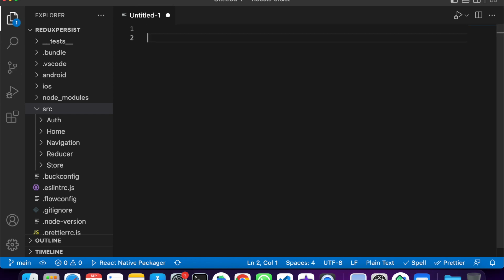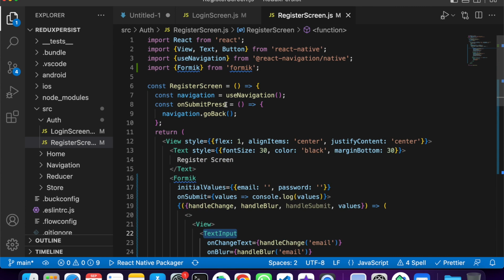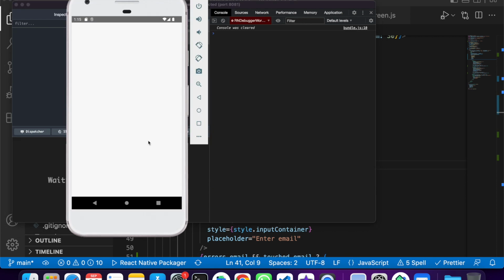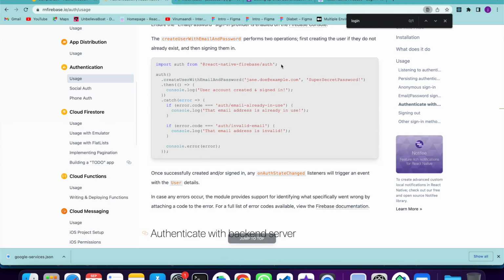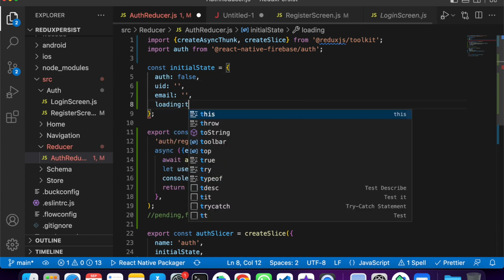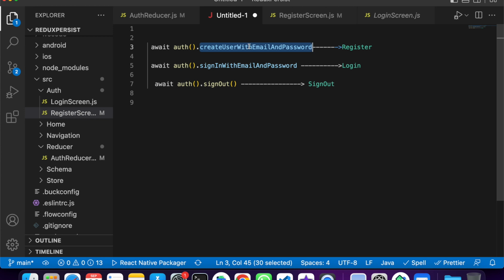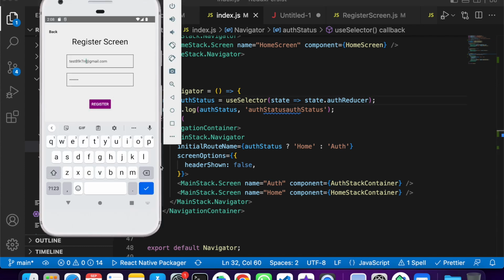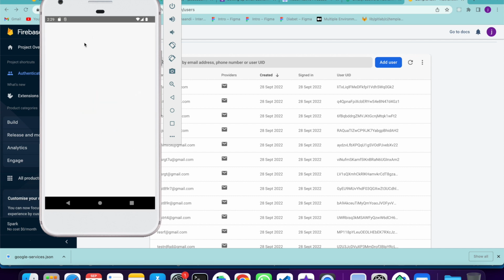Redux Persist with Redux Tool Kit - PART 2 | React navigation, Formik, Firebase auth | React native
With the Redux Persist library, developers can save the Redux store in persistent storage, for example, the local storage. Therefore, even after refreshing the browser, the site state will still be preserved. Redux Persist also includes methods that allow us to customize the state that gets persisted and rehydrated, all with an easily understandable API.

In this video, we’ll learn how to use Redux Persist with Redux Toolkit in React. To follow along with this article, you should be familiar with React and Redux Toolkit

03:32 Formik form for login and signup
05:59 Formik form submission
10:58 Yup validation for Formik
20:53 Firebase auth registration
21:51 Auth registration action
25:35 Auth reducer handling with redux toolkit
29:19 Use Selector with redux toolkit
30:58 Sign in with Email and Password on Firebase  Auth
41:44 Home Stack navigation on Login